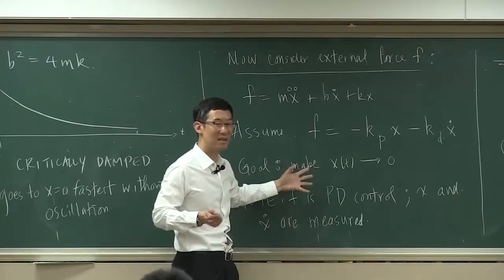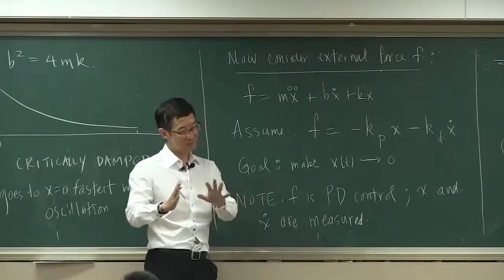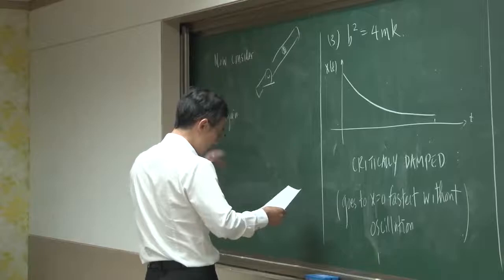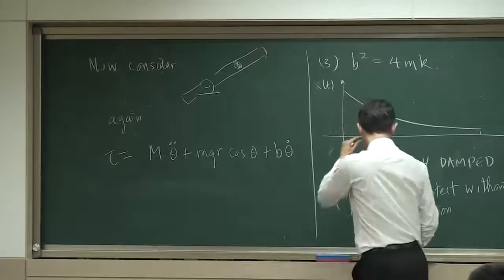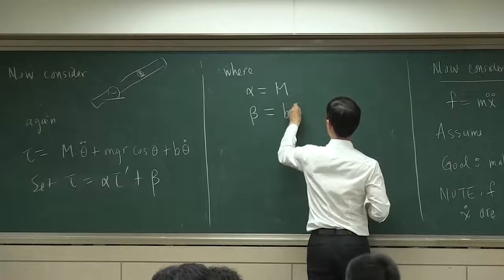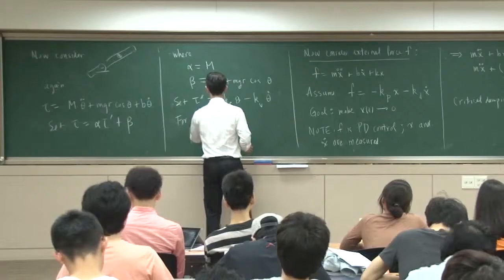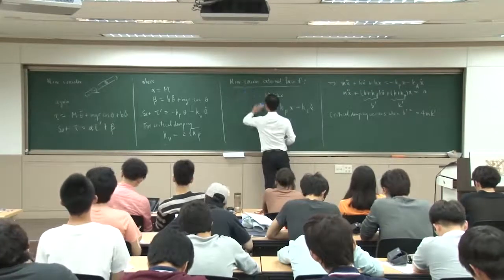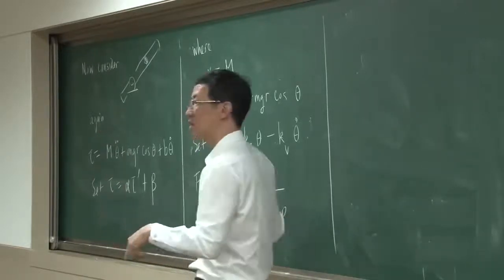机器人学64 independent joint PD control